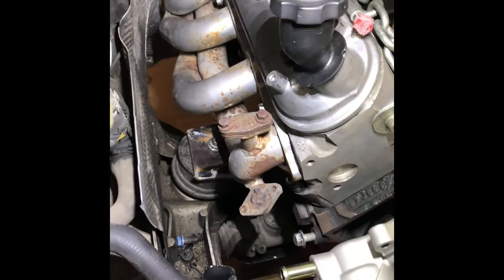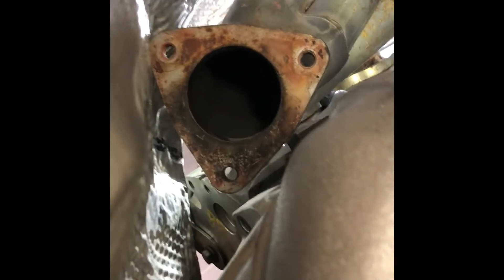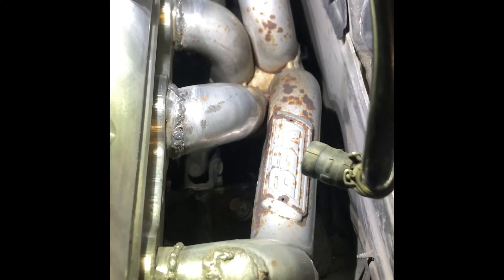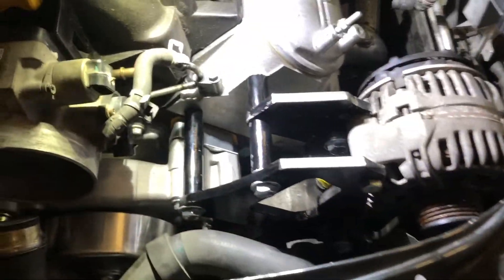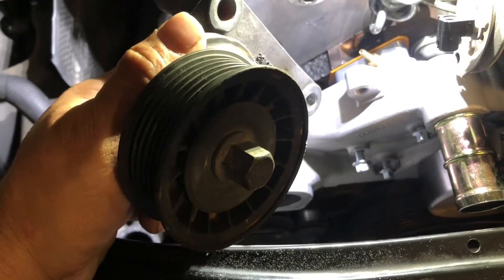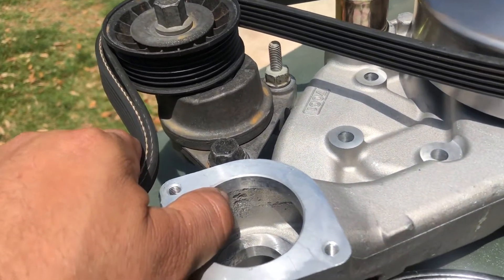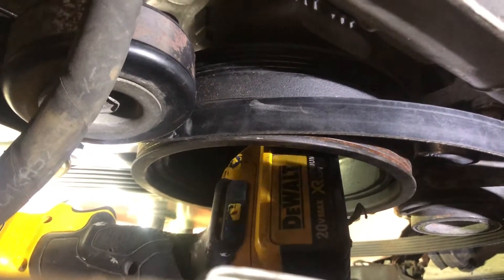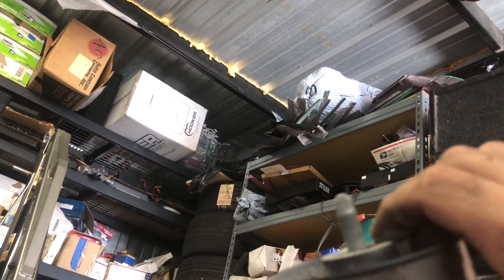Mercedes C230 ls swap 4.8l and t5 part5